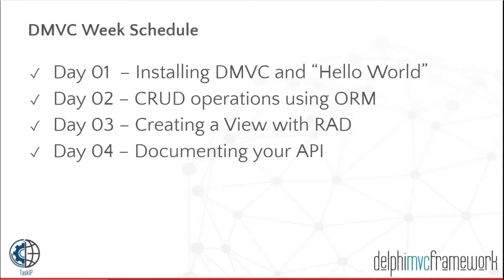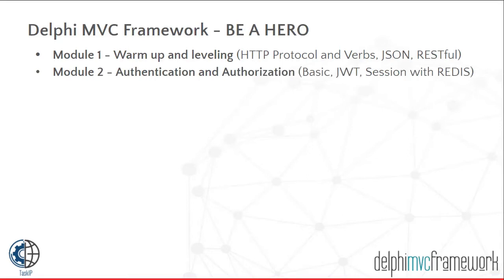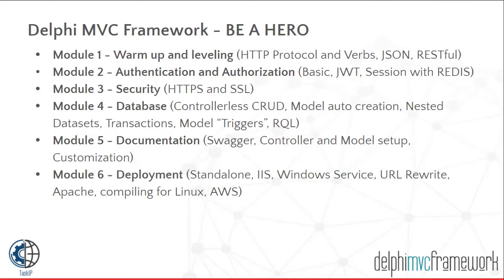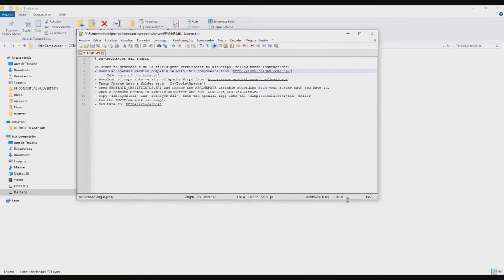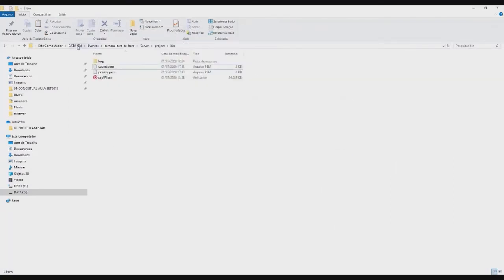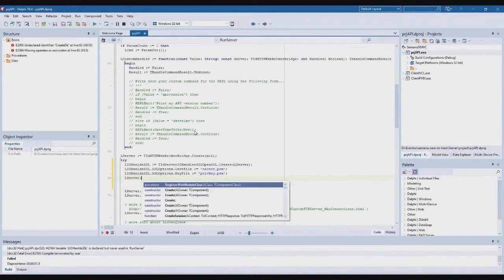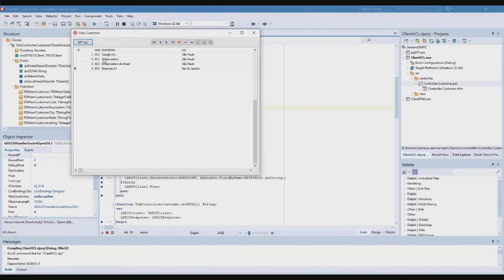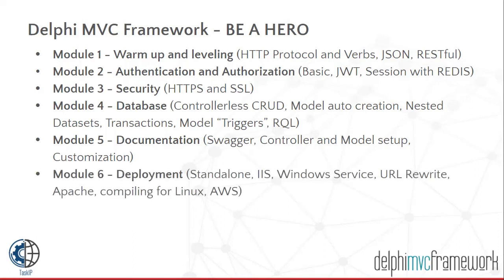Class 05 of DMVC Framework Week - From Zero To Hero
Course DMVCFramework - From Zero To Hero